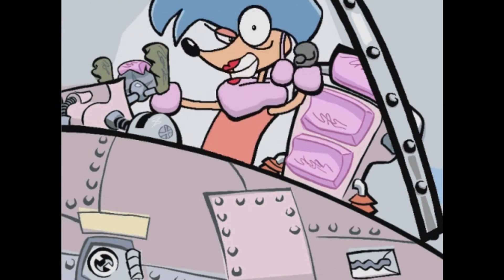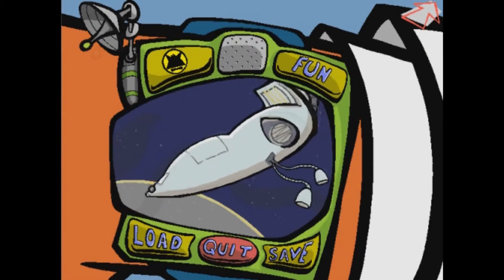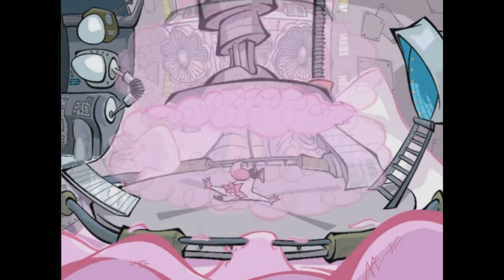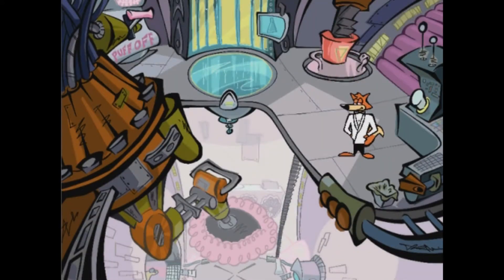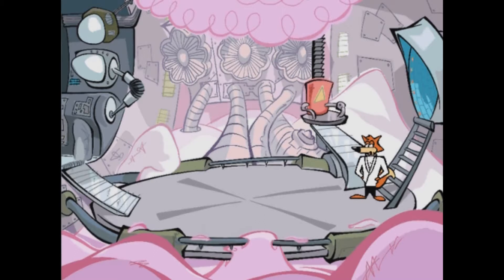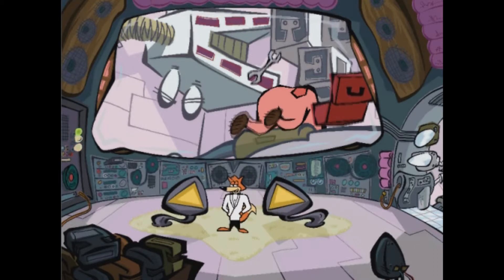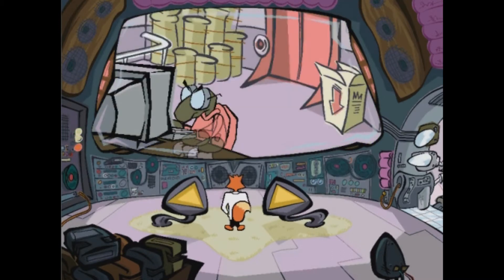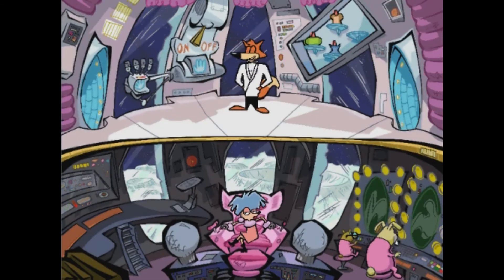Let's Play Spy Fox: Operation Ozone - 11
This close to the end. That Poodle ain't getting away. We have her station surrounded but we must "shut down that force field generator"!